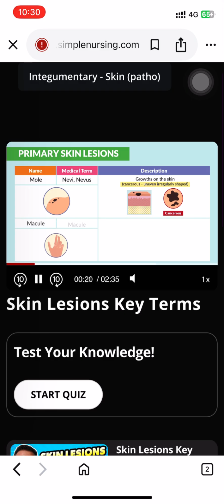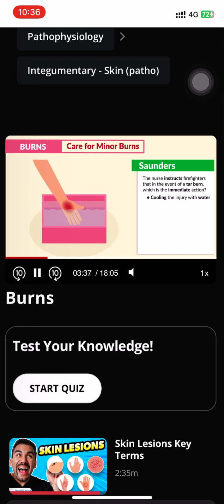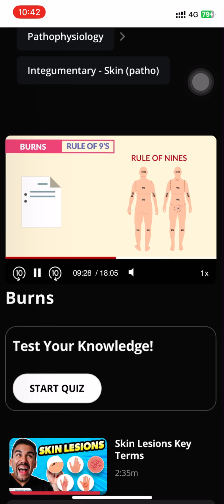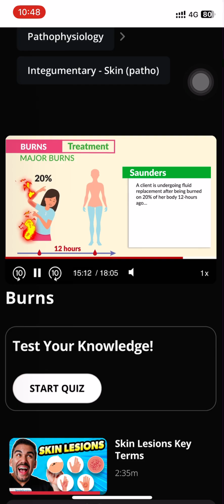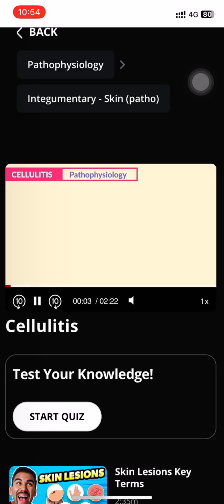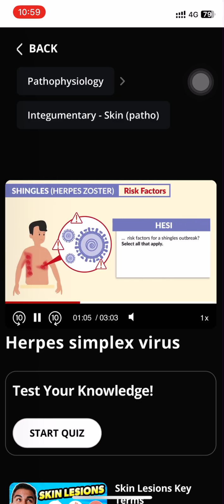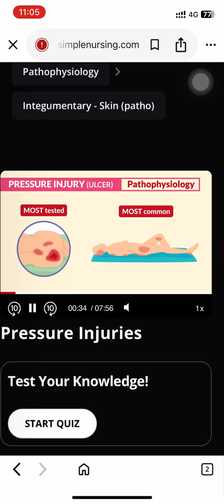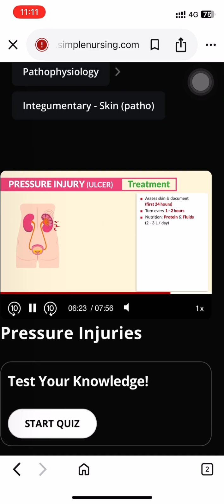15 January 2026